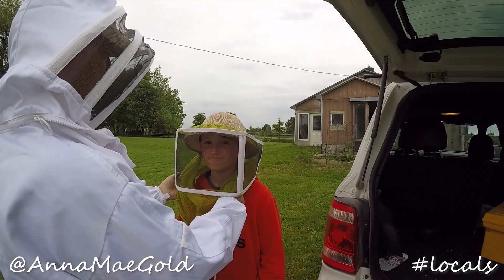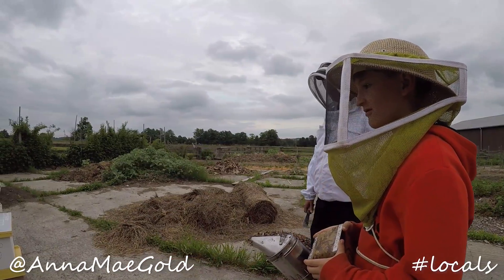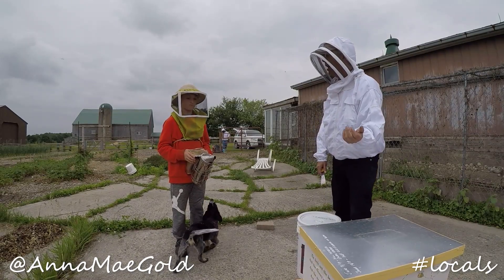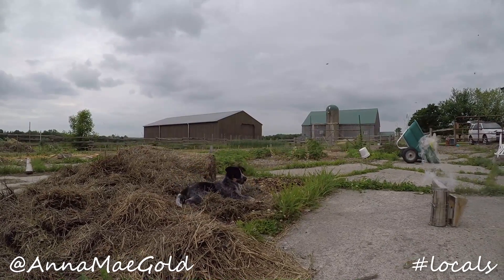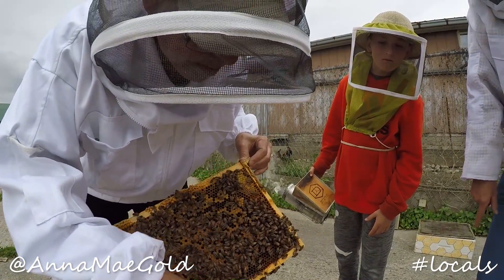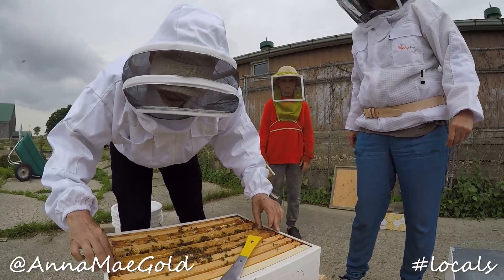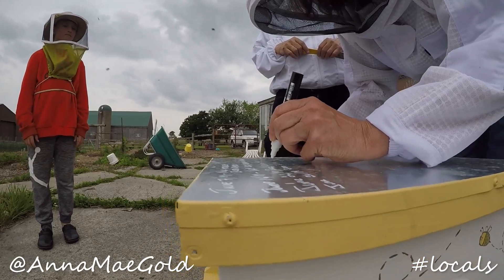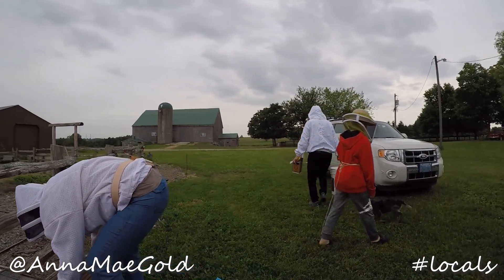long live the queen